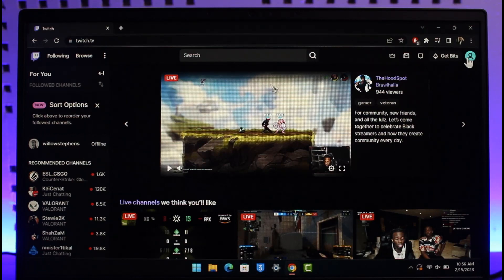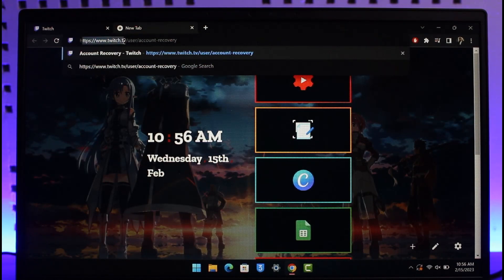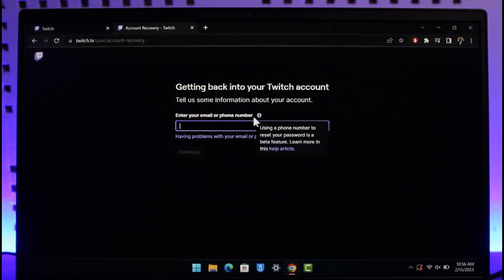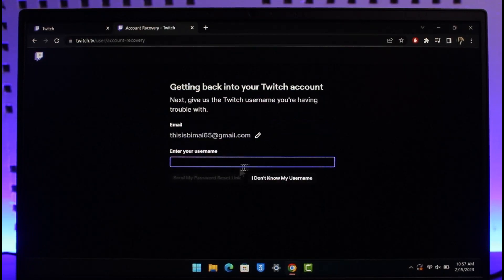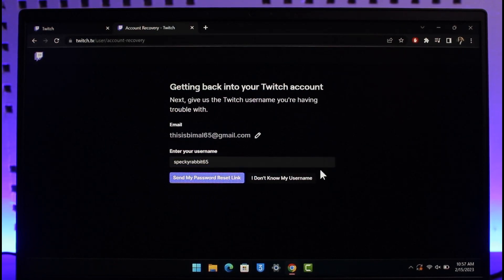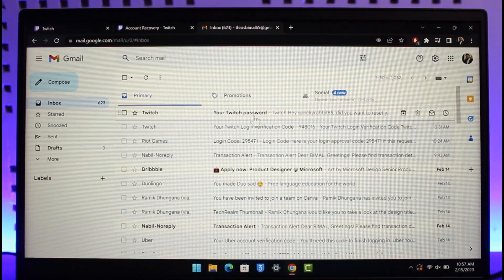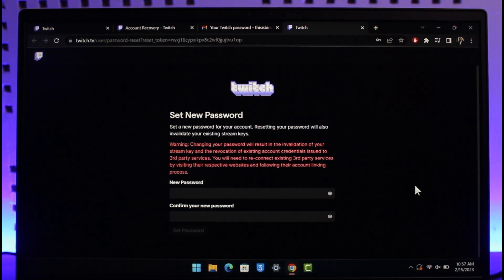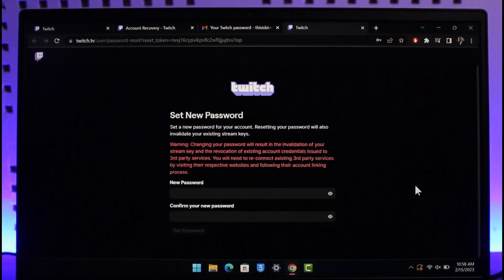How to See What Your Password Is On Twitch !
This video guides you through an easy step-by-step process to figure out what your password is on Twitch. So make sure to watch this video till the end.

~ Chapters:
0:00 Introduction
0:14 Things to Understand
0:50 Reset Your Password
2:03 Set New Password
2:31 Conclusion